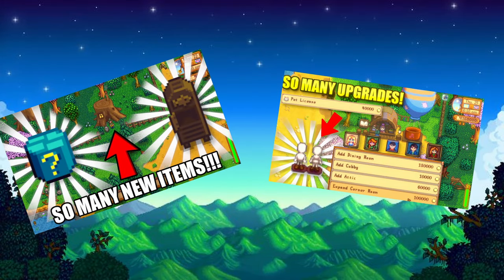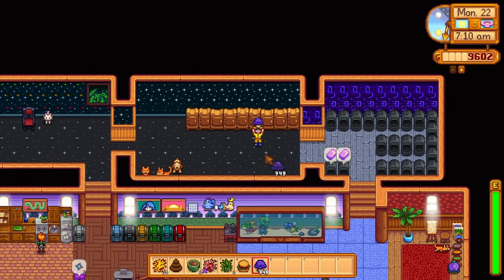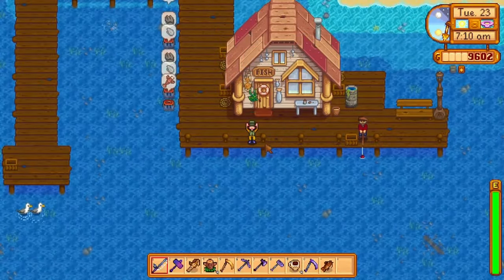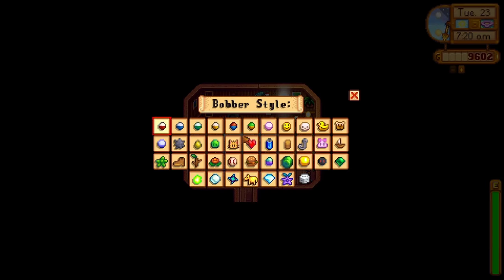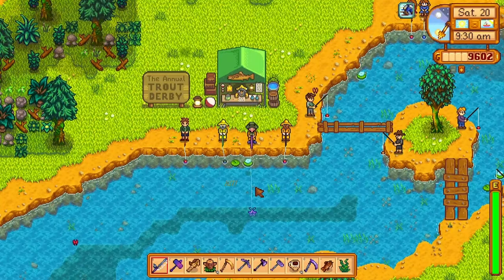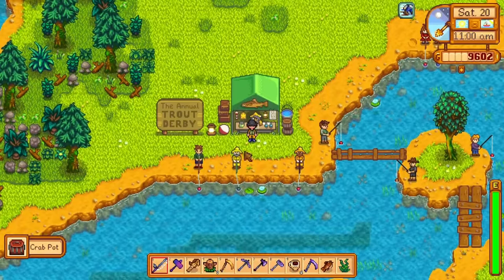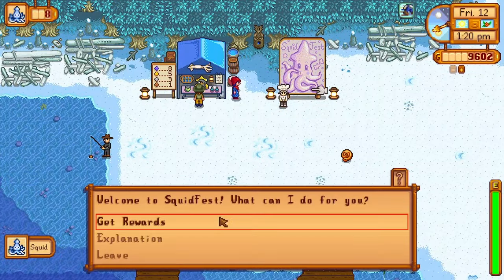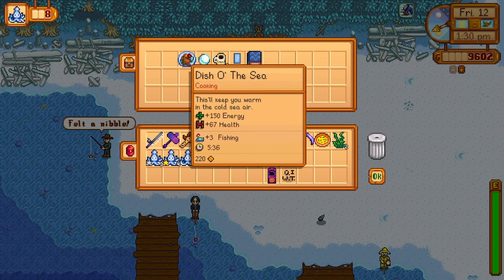-Stardew valley 1.6- EVEN MORE Things You Didn't Know Existed!!!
More MORE things...